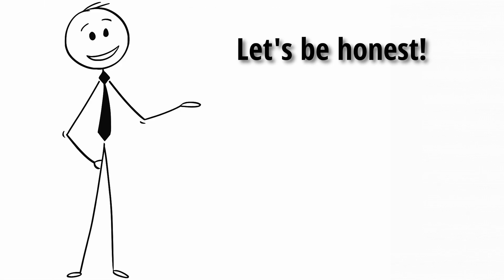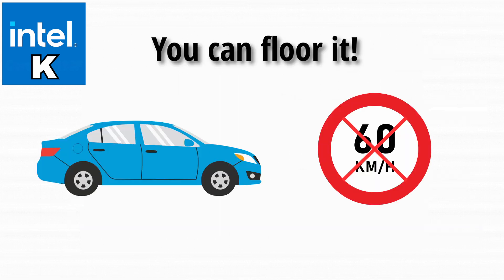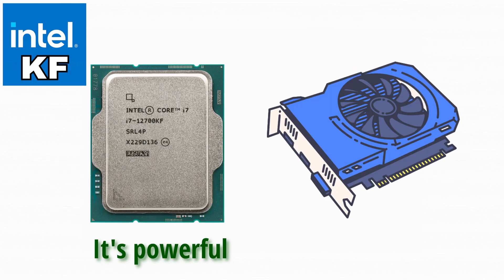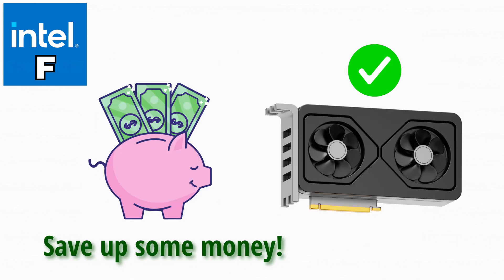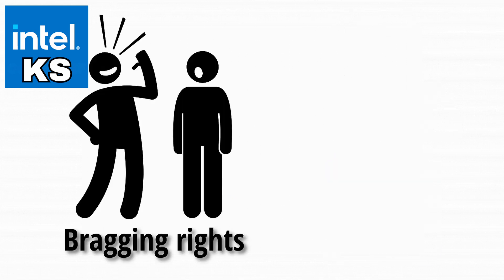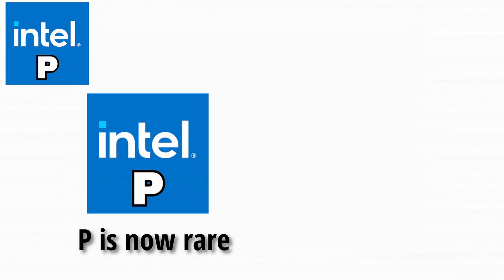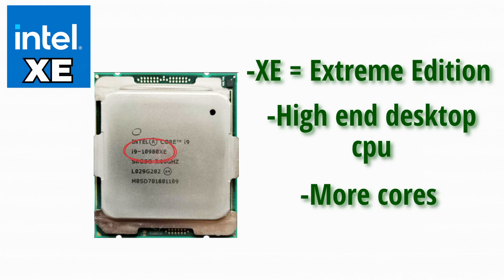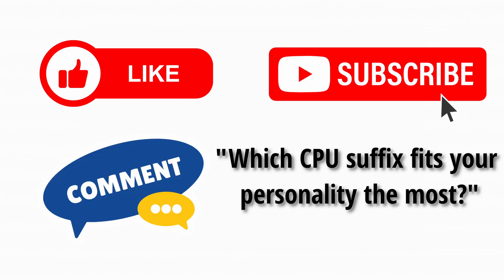Every Intel Desktop Processor Suffix Explained As Easily As Possible For Beginners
Confused about Intel’s processor suffixes like K, KF, F, KS, T, P, XE, and X? Don’t worry—I’ve got you covered! In this beginner-friendly video, we’ll break down exactly what each of these suffixes means in the simplest way possible. You’ll learn what “unlocked” really means, why some CPUs don’t have graphics, and which suffixes are worth your money.

Timestamps:
0:00 - Intro
0:28 - K
1:03 - KF
1:35 - F
2:12 - KS
2:48 - T
3:22 - P
3:55 - XE
4:31 - Outro